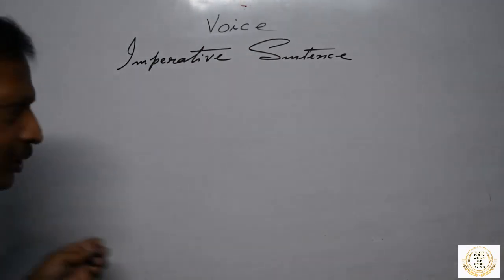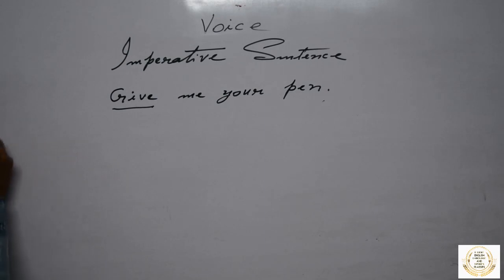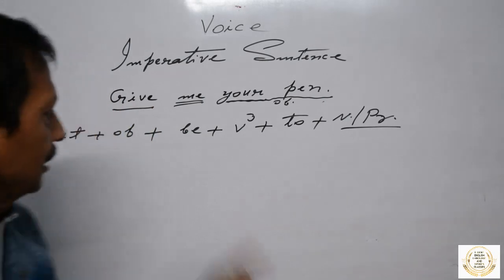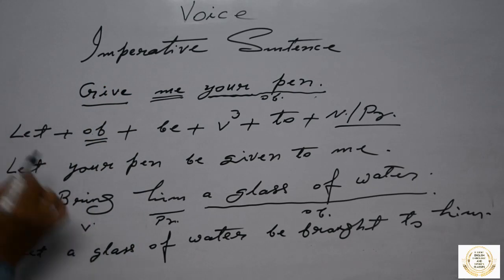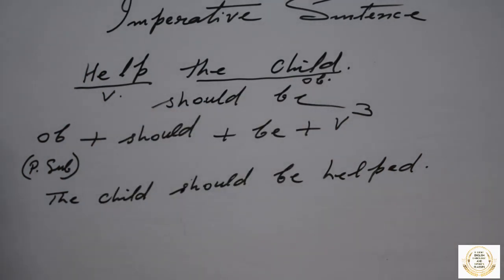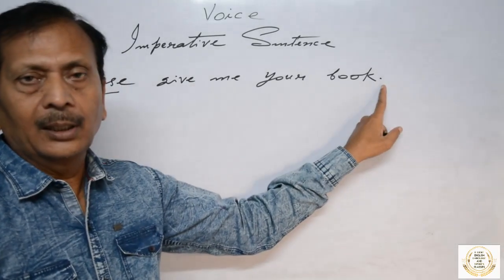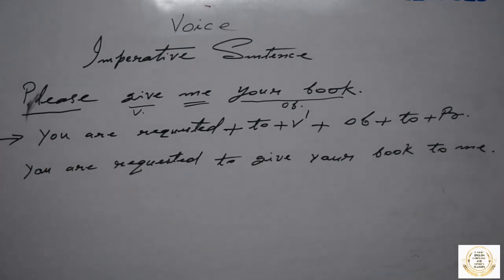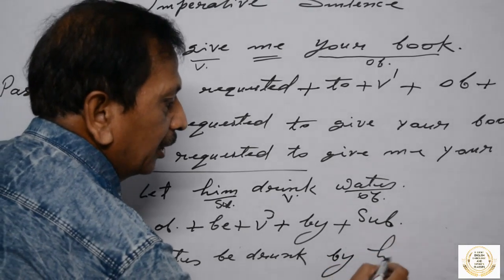Voice - Active and passive voice of Imperative Sentence | Spoken English | English for SBI, IBPS.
This another video will give you detailed concept of how to change the Active voice of Imperative sentence into Passive voice. It will further add ace to your English preparation, do subscribe our channel it will encourage us to make more such videos which benefits the students from every "Nation"and from every category.